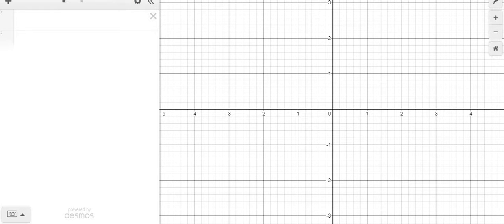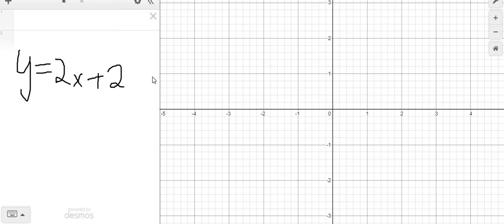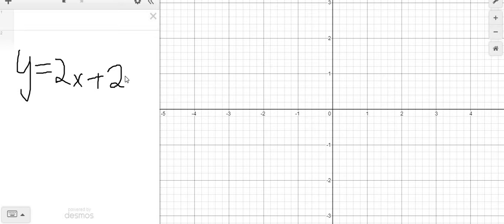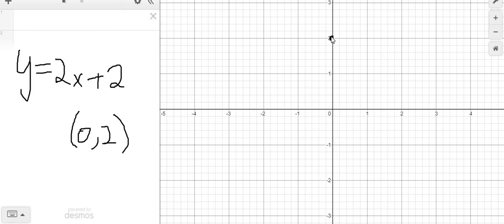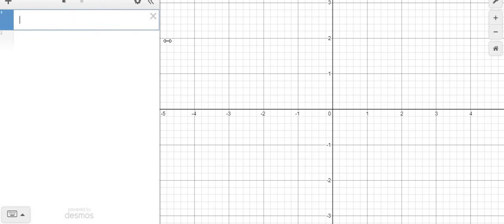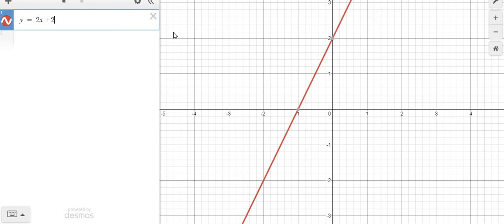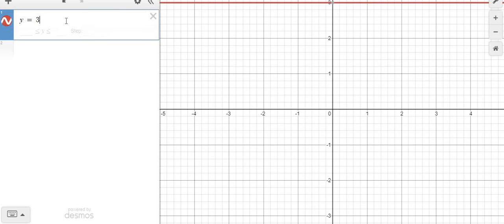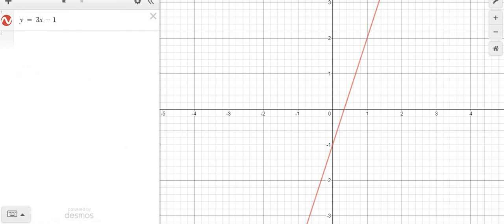How to Graph a Line and How to find the Linear Equation (Basic Algebra).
This video explains how to graph a line and how to figure out what the linear equation is when given a line. Please comment below if anyone needs any help on any topics which you want me to cover. hit the like button, subscribe, and hit the notification bell for more videos like this and more!

Enjoy learning!